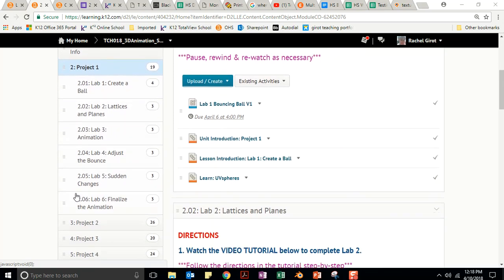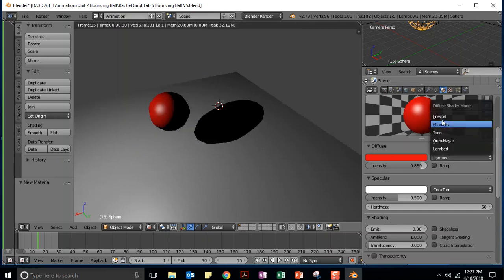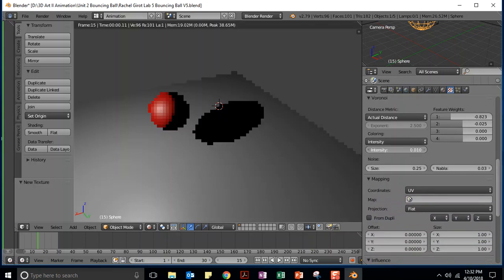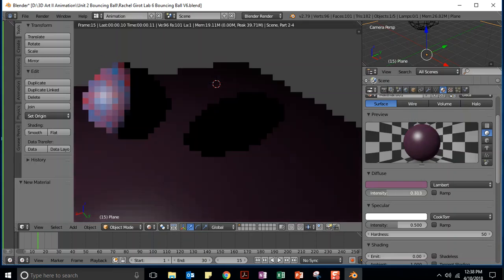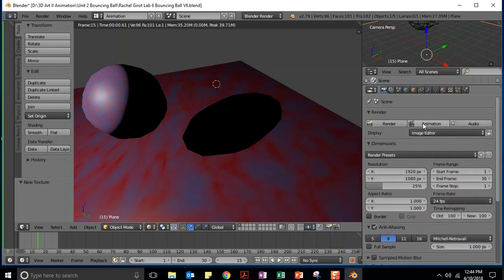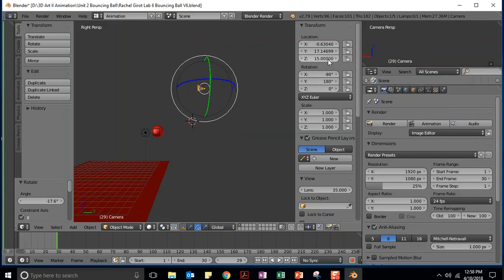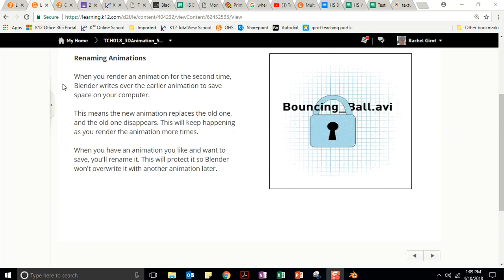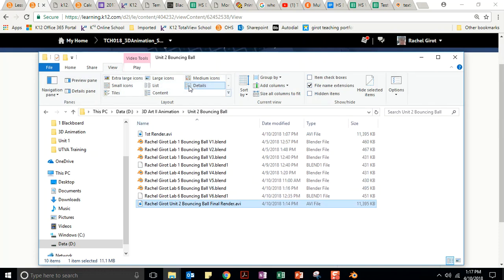Girot 3DAnimation Unit 2 Lab 6 Bouncing Ball V6